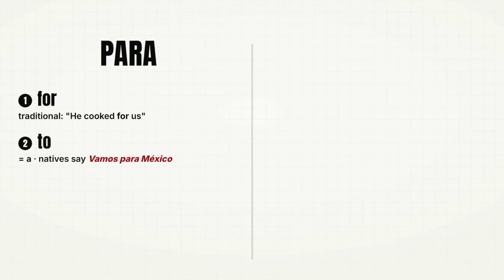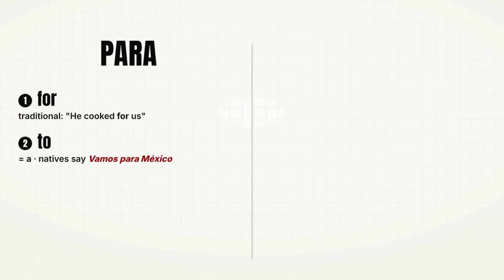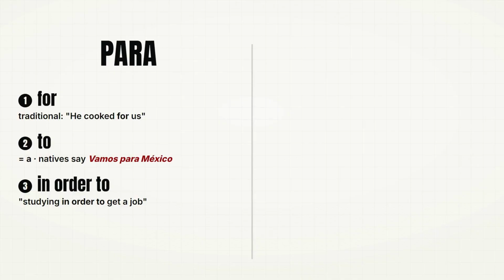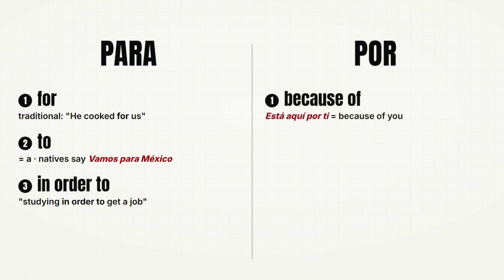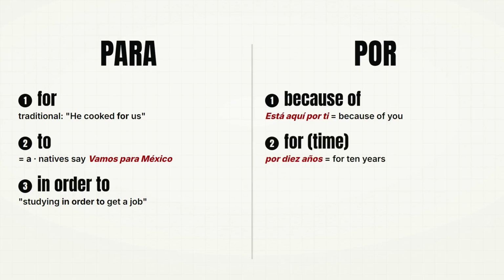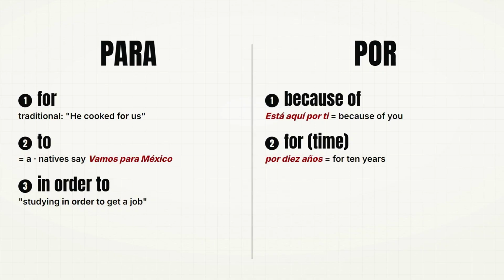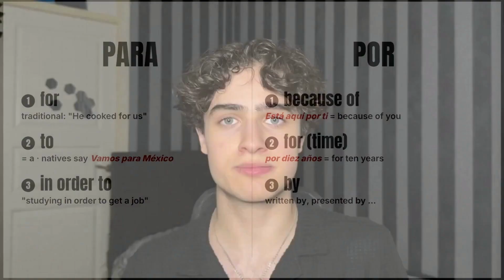Por vs para finally ACTUALLY explained (with logic)